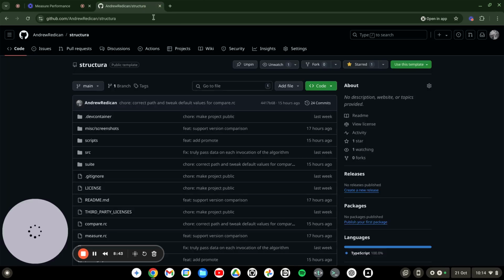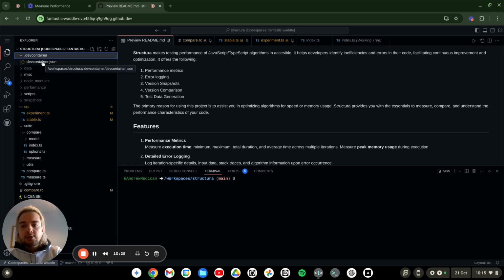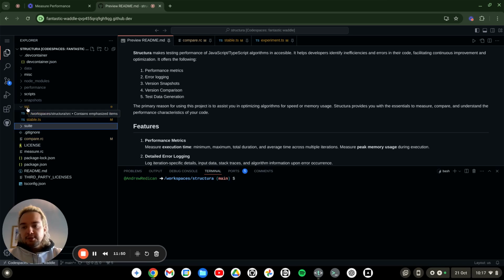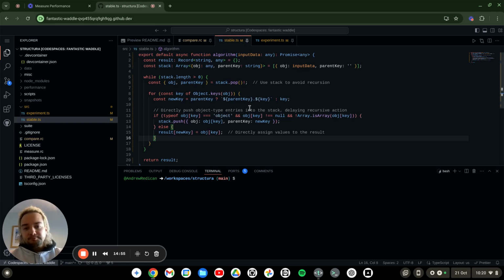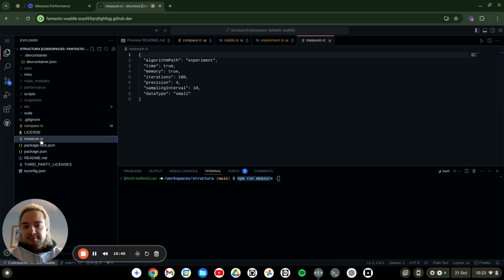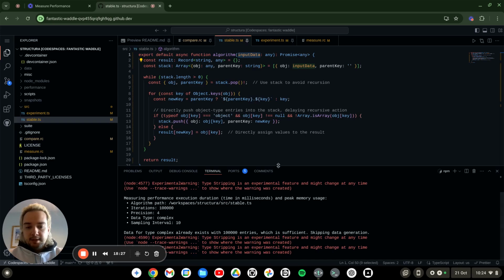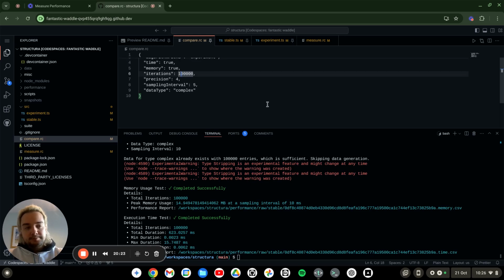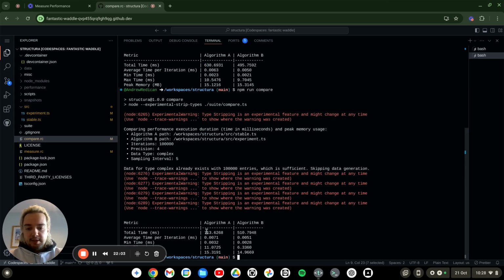Performance Measurement in JavaScript TypeScript with Algorithm Comparison 👩 💻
📣 This is the first of many technical content videos I will be creating from now on. In this video, talk about my understanding of measuring performance, and share of couple of personal experiencies in relation to that.

⚡ If you want to get straight into how to measure performance JavaScript/TypeScript code, you can jump to relevant timestamp.

00:00 Introduction
09:14 Algorithm Performance Measurement
14:47 Memory Usage Consideration
16:47 Algorithm Performance Experiment
19:25 Algorithm Comparison